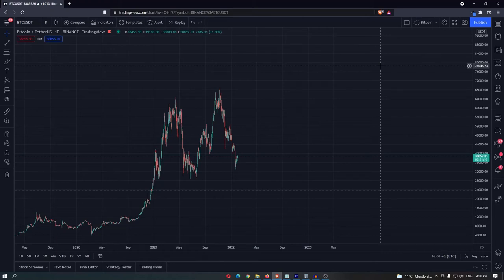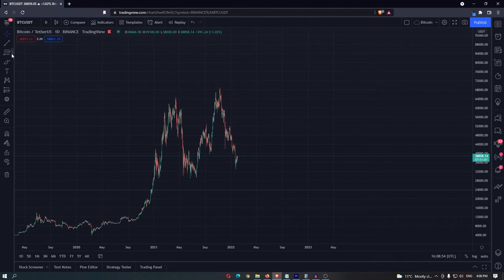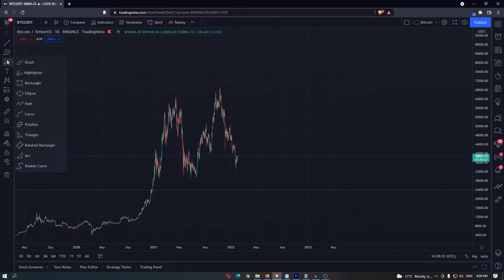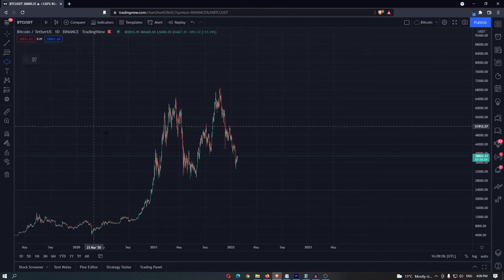How To Draw Ellipse On TradingView (2022)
In this tutorial I will show you How To Draw Ellipse On TradingView (2022)